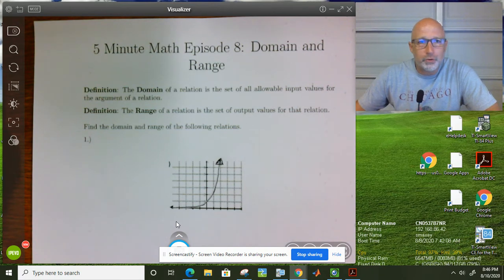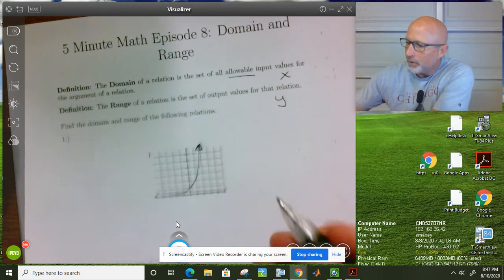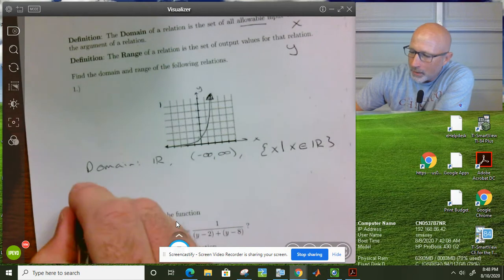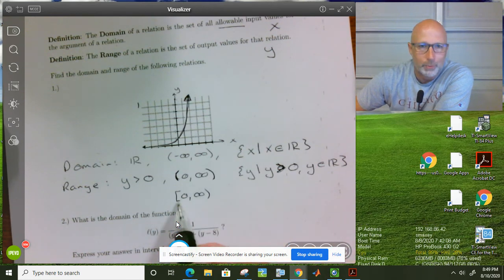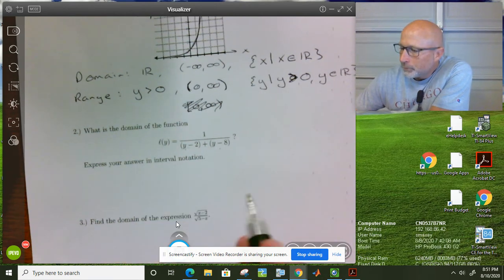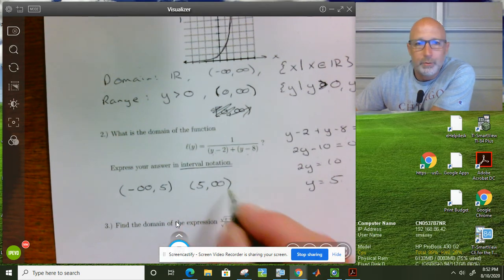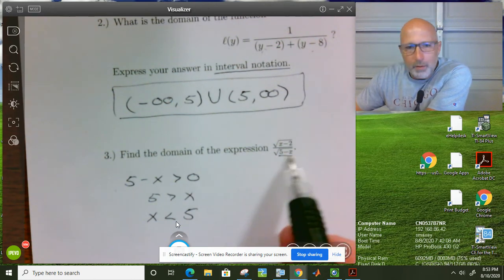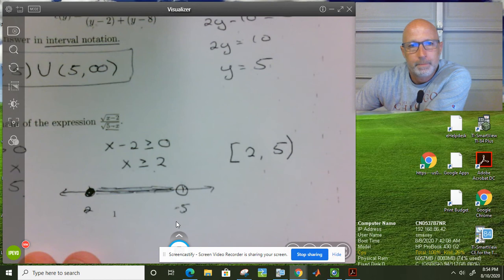5 Minute Math Episode 8: Domain and Range